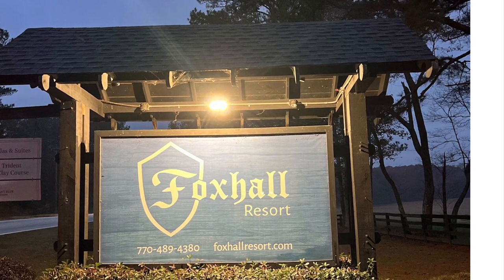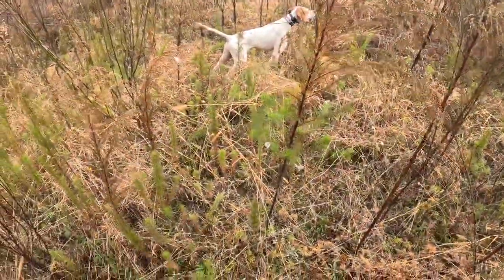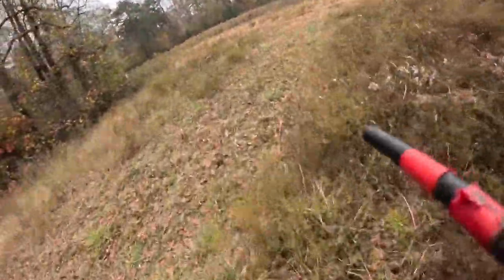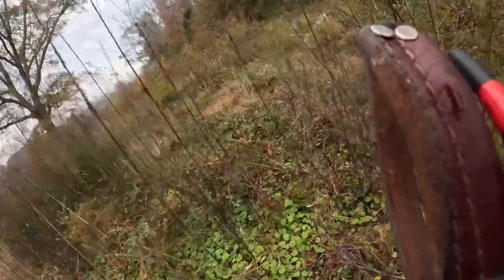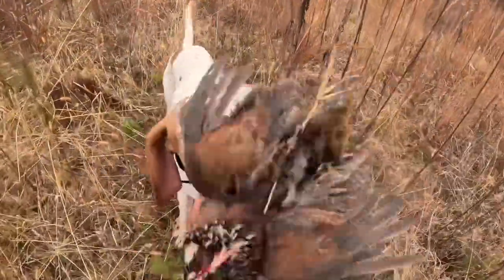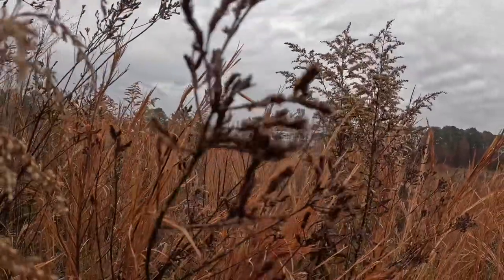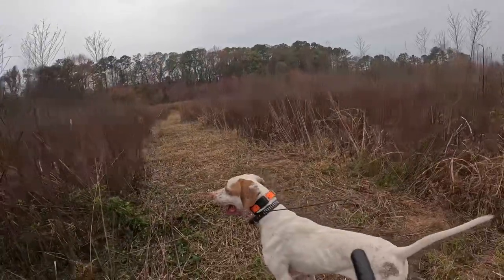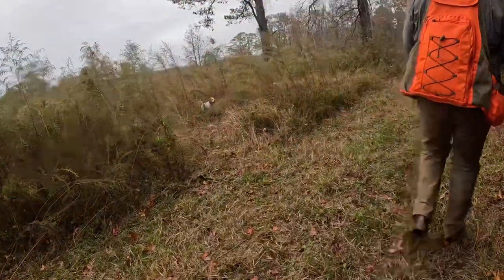Guiding a Preserve Quail Hunt | Foxhall Resort in Georgia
SHOP TSLN ARTWORKS AND GOODS

MINORITY OUTDOOR ALLIANCE

PHEASANTS FOREVER | QUAIL FOREVER

Check out Upcoming “Learn to Hunt Workshops” in partnership with Minority Outdoor Alliance for interested adult onset upland hunters looking to take their upland hunting to the next level for folks that look like you!

Check out the latest Episode with Colby Kerber and Ashley Chance as we discuss this year's Learn to Hunt Upland Experience.

 ORVIS ADVENTURES

BERETTA USA

Check out Durrell’s latest interview on the Beretta Blog

BENCHMADE KNIFE COMPANY

WATCH Durrell Smith | Benchmade Ambassador

STUBBEN NORTH AMERICA

Dakota283 Kennels

THE CHARLES JORDAN GROUP

Check out the current catalog issue of Dogs Unlimited